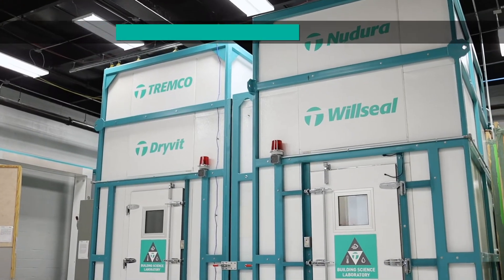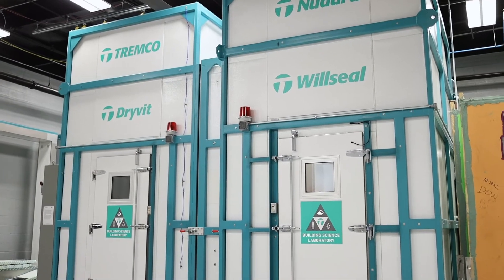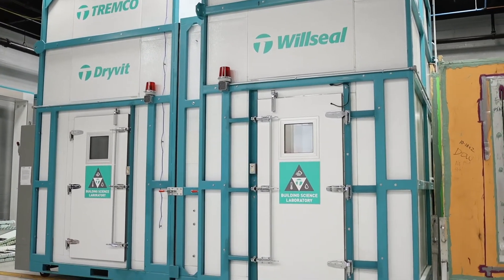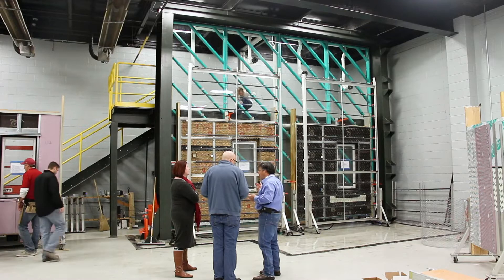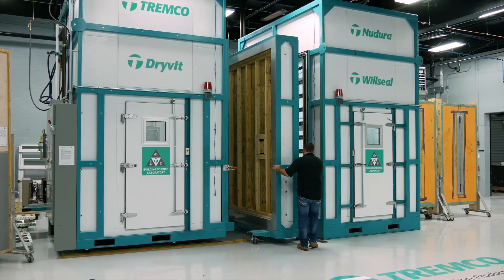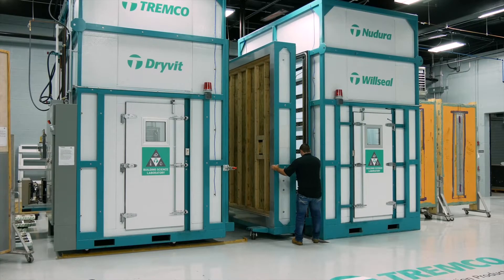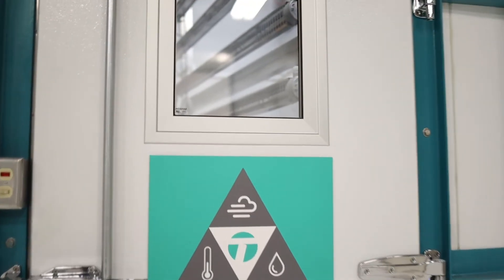Thermal Chamber Wall Testing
Have you heard about Tremco's Thermal Chamber?